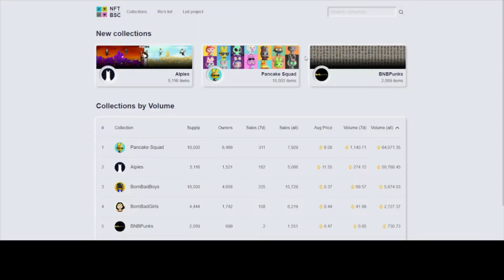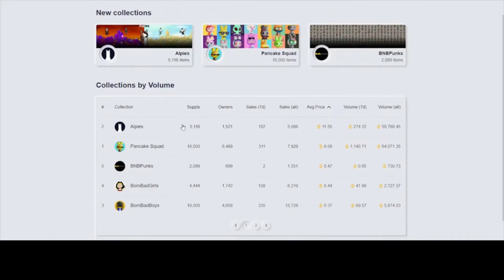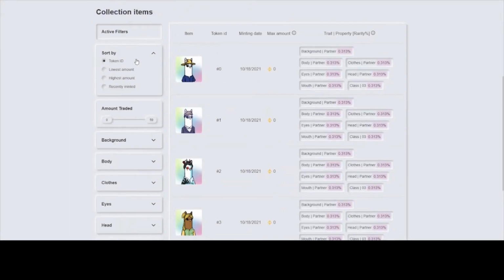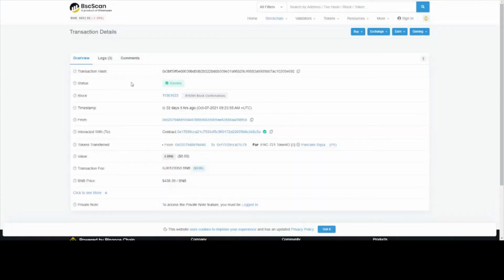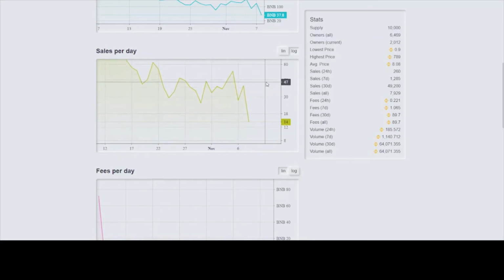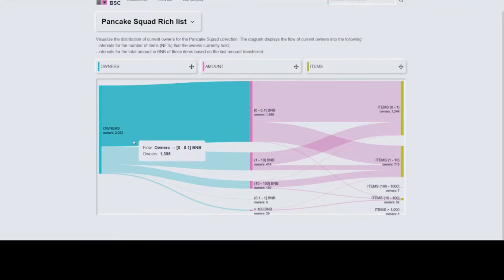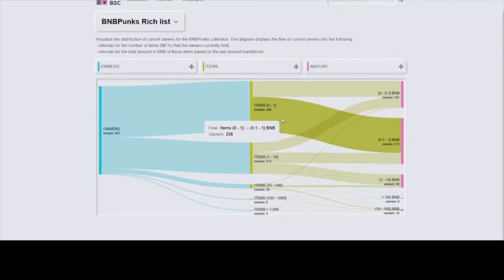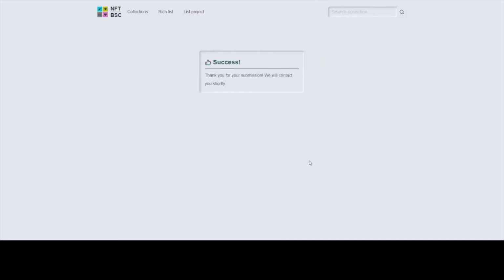Project submission for Binance Smart Chain Hackathon: Visualization NFT Data On BSC - NFT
NFT on BSC is an analytics web application that is tracking NFT collections on Binance Smart Chain. Users are able to view stats about rarity, volume, owners and much more.